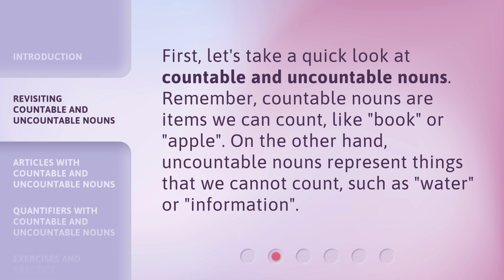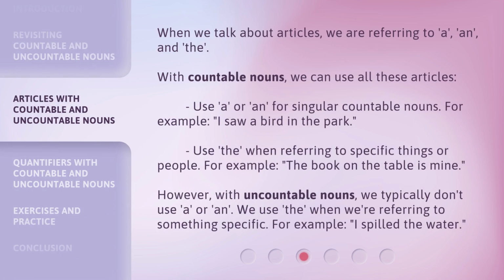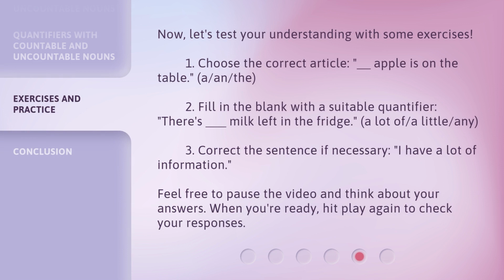Mastering Articles and Quantifiers: Countable vs Uncountable Nouns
Mastering Articles and Quantifiers for Countable and Uncountable Nouns • Learn how to use articles and quantifiers correctly with countable and uncountable nouns. This concise and captivating video covers the basics of countable and uncountable nouns, and provides examples of how to use articles and quantifiers with them. Don't miss out on this essential grammar lesson!

00:00 • Introduction - Mastering Articles and Quantifiers: Countable vs Uncountable Nouns
00:31 • Revisiting Countable and Uncountable Nouns
00:56 • Articles with Countable and Uncountable Nouns
01:39 • Quantifiers with Countable and Uncountable Nouns
02:24 • Exercises and Practice